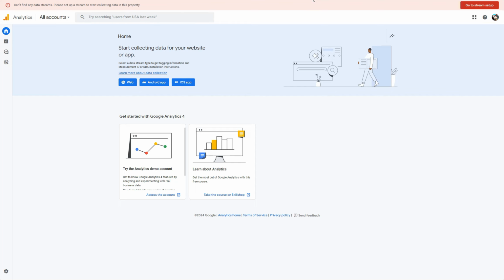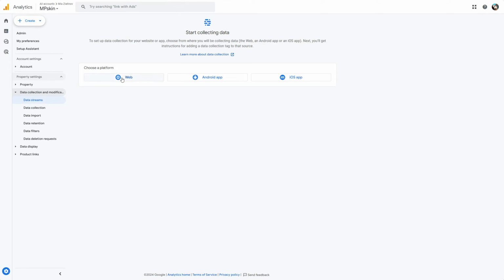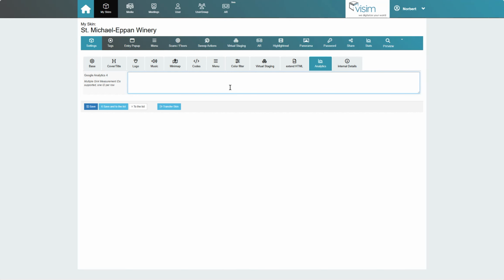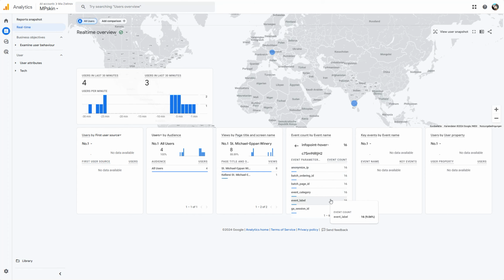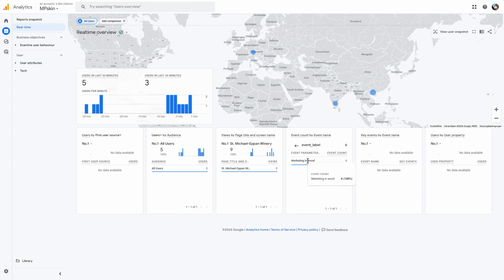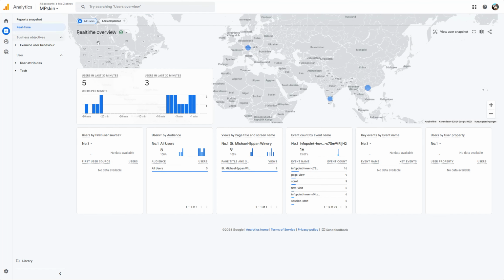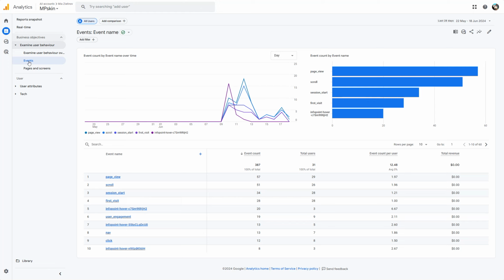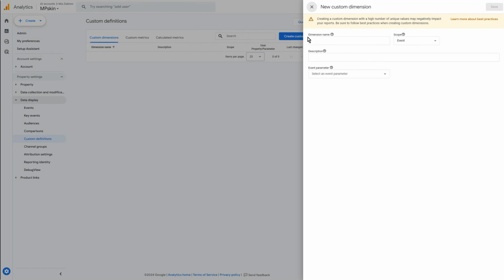Google Analytics 4 - Setup Guide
Today I will show you how to set up Google Analytics 4 for your MPskin tour.

Every skin has an „Analytics“ tab. There, you can link your Google Analytics Measurement ID. The Measurement ID always starts with G-.
To get this ID, you first need to set up a new Data Stream in Google Analytics.

For a more comprehensive guide on how to set up custom dimensions, check out